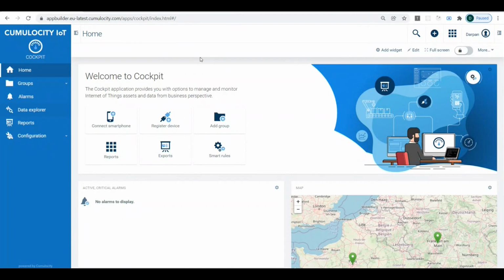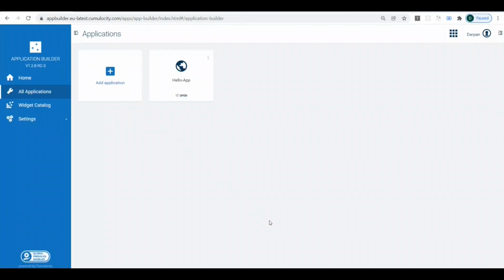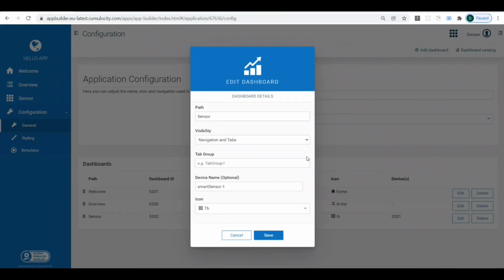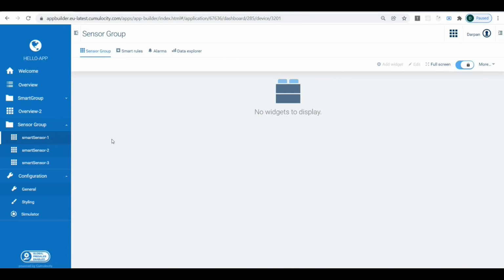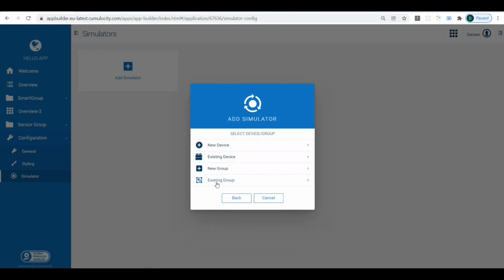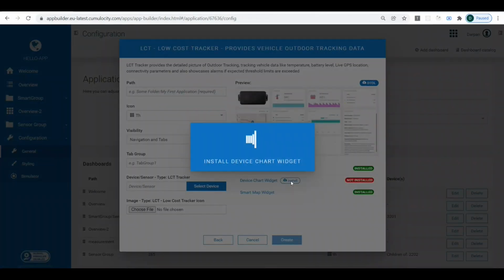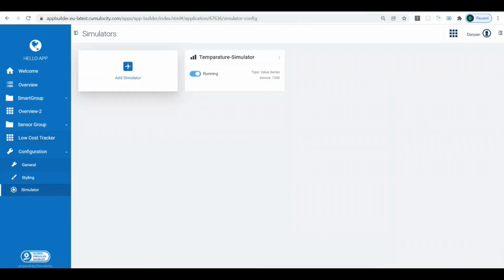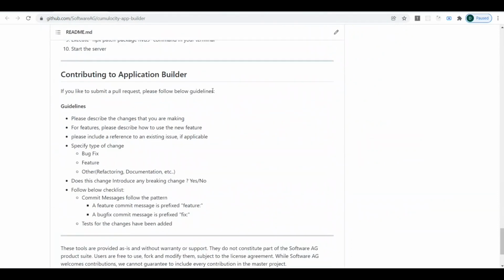Cumulocity IoT Application Builder – An open-source solution for building IoT applications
Learn how the application builder will allow you to quickly and easily build application in a no-code environment. Leverage the open-source widgets from the widget catalog with single click installation and speed up your dashboard creation with our pre-built dashboards using the dashboard catalog.

Leverage our DTDL(Digital Twin Definition Language) simulators to speed up your development instead of waiting for real devices. Guess what? all of these are open source, and you are welcome to contribute and make application builder bigger and better.